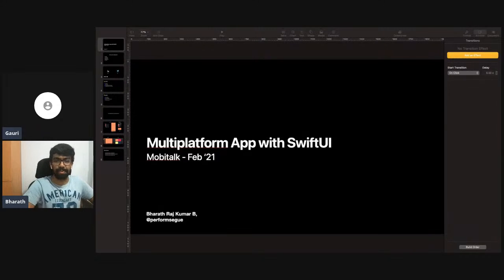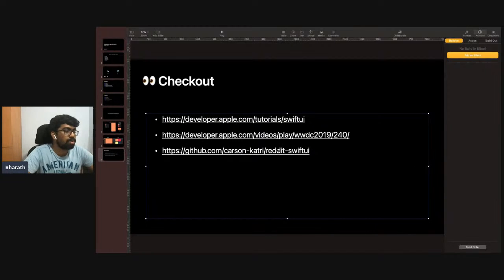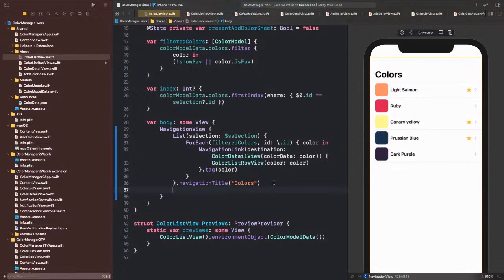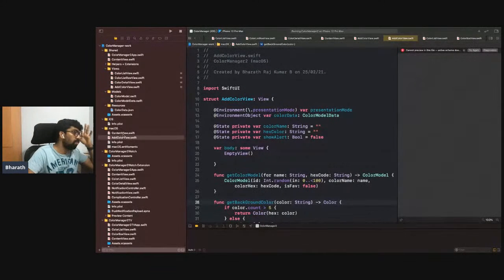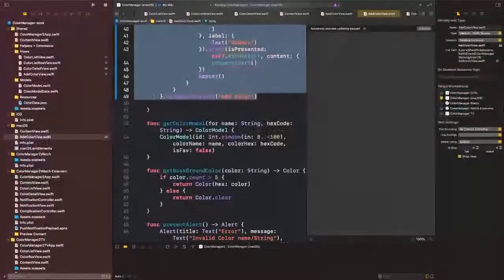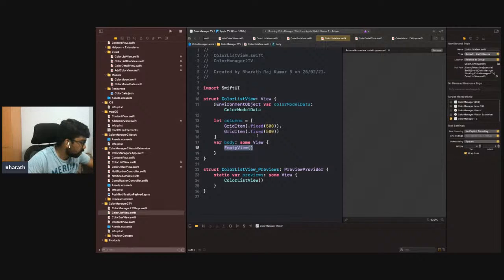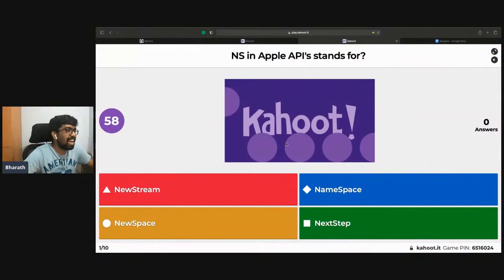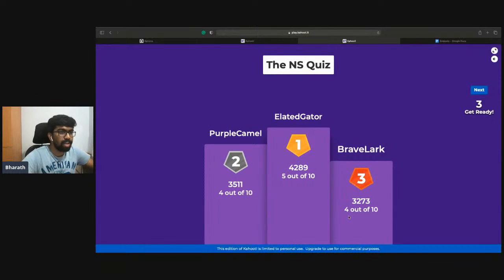Building Multi Platform app with SwiftUI by Bharath Raj Kumar | MobiTalk - Feb 2021 Edition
MobiTalk Chennai - Mobile Developers Meetup - February 2021 Edition

Topic - Building Multi Platform app with SwiftUI

Agenda :
Settle down and walkthrough of SwiftUI
Setting up the project + walkthrough onXcode Tools + Design that will be built
Building for iOS and iPadOS
Building for MacOS
Building for WatchOS

Presenter :
Bharath Raj Kumar

About the Event:
MobiTalk is a Mobile Meetup focused on both Android and iOS developers.

Join us for MobiTalk meetup where you can learn and explore things related mobile app development.

Date of Event:
Thursday, February 25th , 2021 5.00 PM - 6.15 PM IST